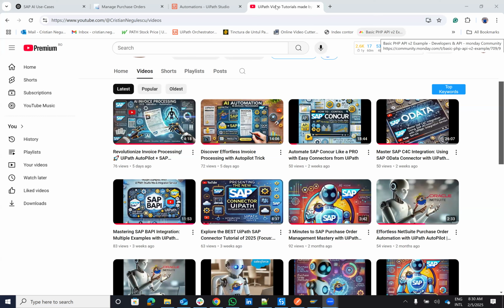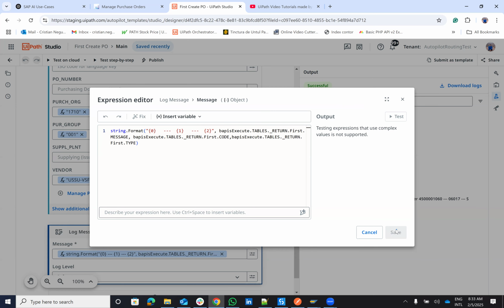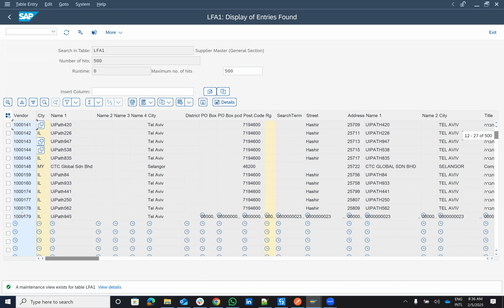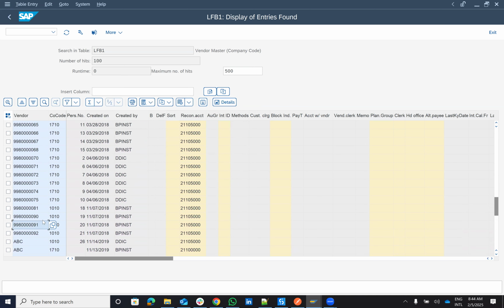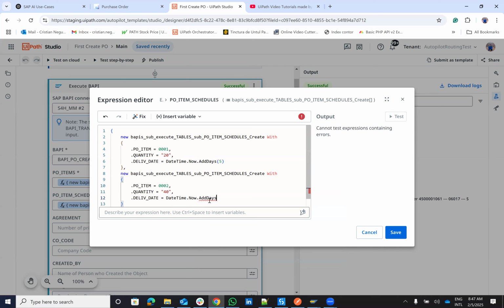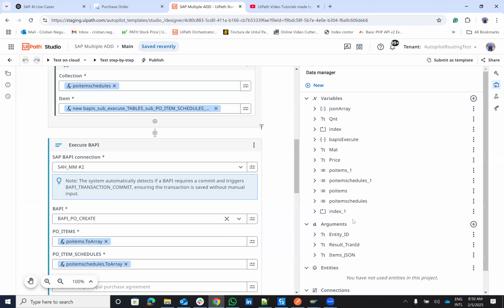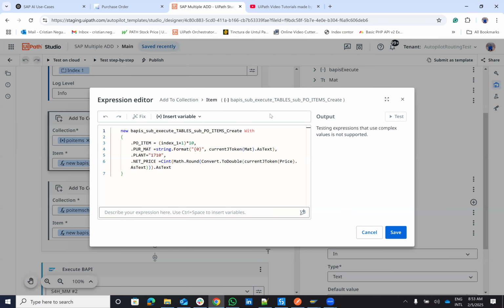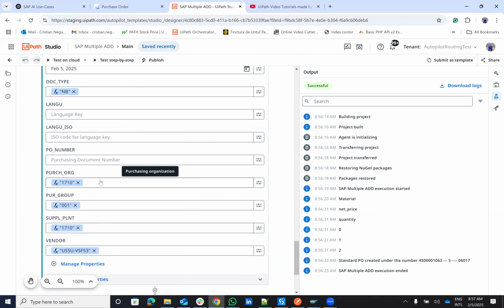🔥 Automate SAP PO Creation with UiPath Studio Web! 🚀 BAPI & Integration Made Easy!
🚀 Welcome to the ultimate guide on automating SAP PO (Purchase Order) creation using UiPath Studio Web! If you're looking to streamline SAP processes, boost efficiency, and eliminate manual work, you’re in the right place! In this video, we’ll walk you through step-by-step how to integrate UiPath Studio Web with SAP using BAPI (Business Application Programming Interface) commands and the Integration Service Connector.

🎯 What You’ll Learn in This Video:
✅ Understanding SAP Purchase Orders (POs) and how automation can help
✅ Setting up UiPath Studio Web for SAP automation
✅ Connecting UiPath with SAP using the Integration Service Connector
✅ Using BAPI functions to create a PO seamlessly
✅ Running and testing the automation in a real SAP environment
✅ Best practices, troubleshooting tips, and expert insights

⏰ 0:00 – 🎬 Introduction
🔍 0:30 – 🤔 Understanding the Purpose of the Video
🛠 1:20 – 📝 Creating a Simple Purchase Order (PO)
▶️ 2:30 – ⚡ Running the Workflow
🐞 4:35 – 🛠 How to Debug the Workflow
📊 6:00 – 🔍 Extracting Data from SAP (Vendor & Other Info)
✅ 10:40 – 🎯 Conclusion of Simple PO
📝 11:30 – 🧠 Creating JSON with Intelligence & Testing Commands
🛒 16:50 – 📌 Creating a Dynamic PO with Multiple Items
🚀 22:15 – ▶️ Running Workflow with Multiple Items
🎯 23:00 – 📢 Final Conclusion
📢 23:40 – ❤️ Don't Forget to Subscribe! 🔔

📌 Why Automate SAP PO Creation?
Manually creating Purchase Orders in SAP can be time-consuming, error-prone, and inefficient. With UiPath, you can:
🔹 Reduce manual effort and human errors 🚫
🔹 Speed up PO creation, improving operational efficiency ⚡
🔹 Ensure compliance with business rules and policies ✅
🔹 Free up valuable time for more strategic tasks ⏳

With UiPath Studio Web, you don’t need extensive coding experience—just a structured approach to automation!

🛠️ Technical Breakdown – How It Works
1️⃣ Setup UiPath Studio Web – No local installation needed! We’ll guide you through the UiPath Cloud environment.
2️⃣ SAP Integration Service Connector – Learn how to establish a secure connection between UiPath and SAP.
3️⃣ Using BAPI to Create a PO – We’ll use standard BAPI function modules (e.g., BAPI_PO_CREATE1) to interact with SAP.
4️⃣ Data Mapping & Processing – Automate PO input fields using structured data.
5️⃣ Execution & Validation – Test your automation and ensure seamless PO creation.
6️⃣ Error Handling & Troubleshooting – Fix common issues and optimize your workflow.

💬 Have questions or need help? We love helping the automation community grow.

🔗 Resources & Links:
📂 Download UiPath Studio Web: [Official UiPath Website]
📚 SAP BAPI Documentation: [SAP Help Portal]
📝 UiPath Academy – Free Automation Courses: [UiPath Academy Link]

✔️ SAP Consultants & Developers
✔️ UiPath Automation Specialists
✔️ RPA Enthusiasts & Beginners
✔️ IT Professionals & Business Analysts

Whether you’re new to UiPath or an experienced RPA developer, this tutorial will help you master SAP automation with UiPath Studio Web and BAPI integrations effortlessly!

🔥 Let’s Automate SAP Like a Pro! 🚀💡